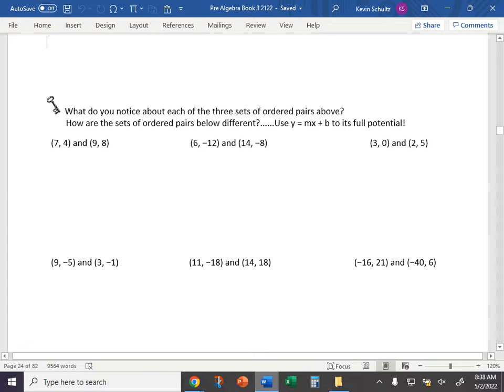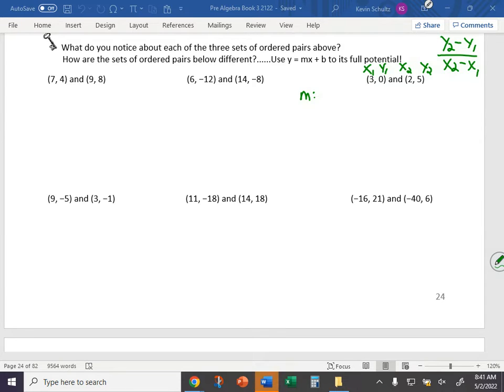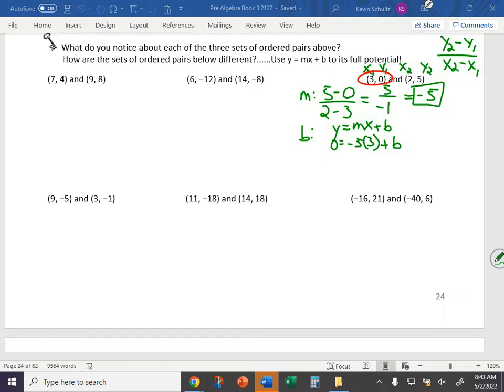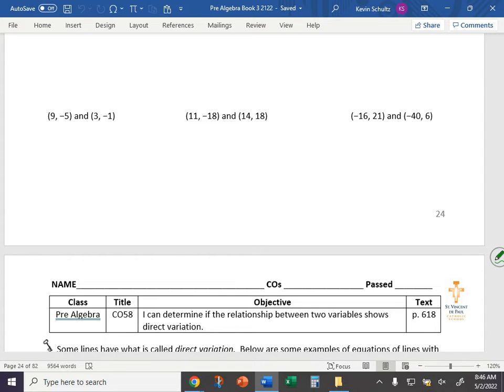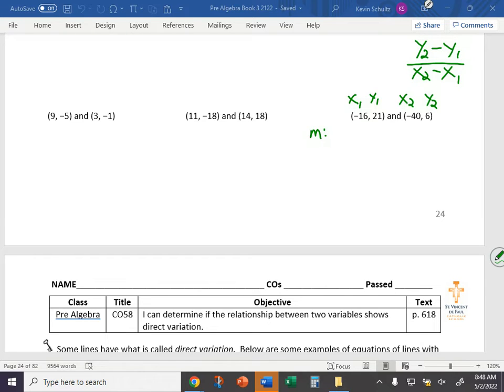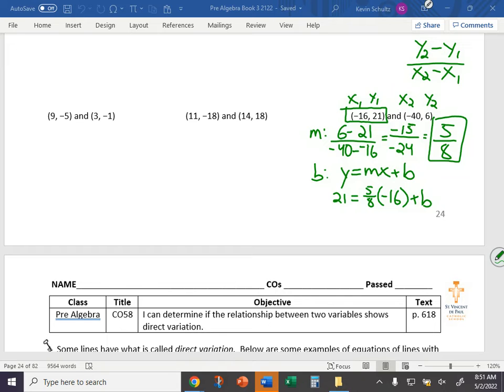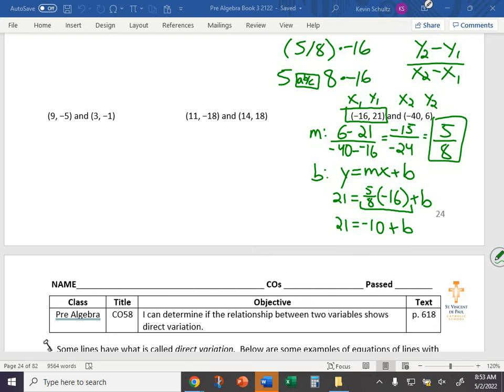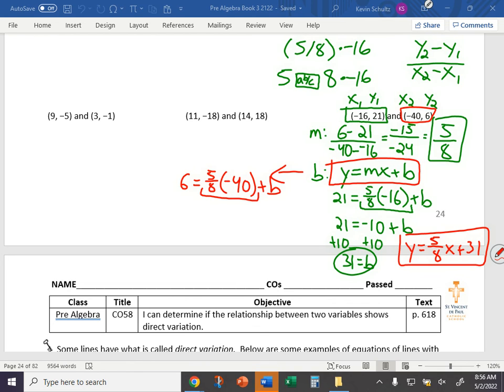Pre Algebra 5/2/22 CO57 P2...Writing Equations in Slope-Intercept Form